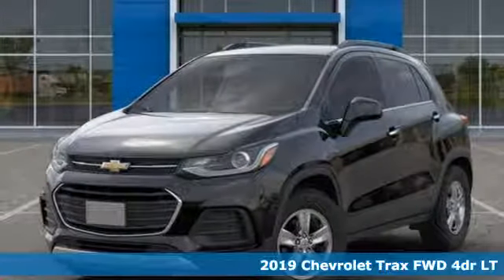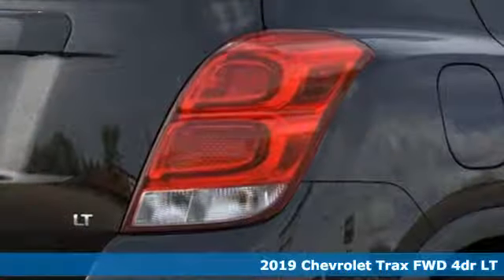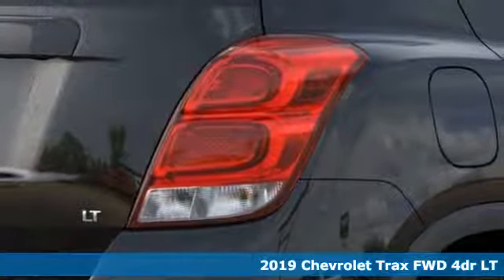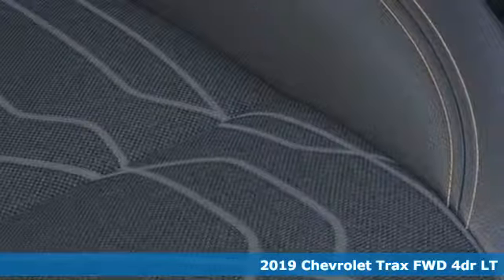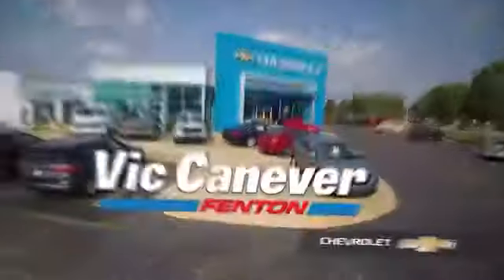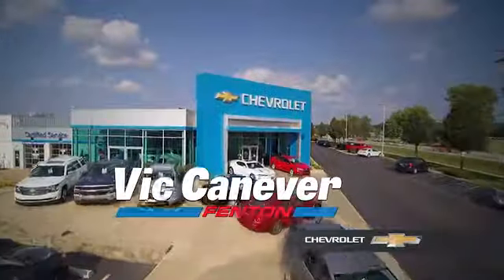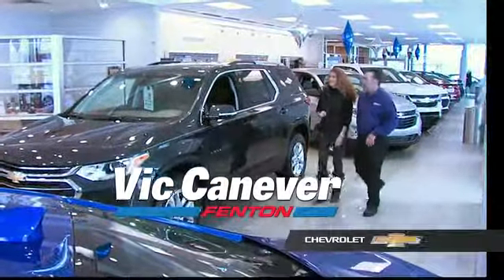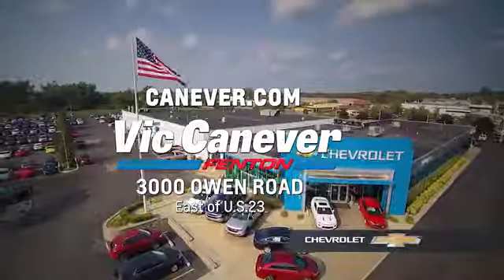New 2019 Chevrolet Trax Fenton MI Grand Blanc, MI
Year: 2019
Make: Chevrolet
Model: Trax
Trim: LT
Engine: ECOTEC 1.4L I4 SMPI DOHC Turbocharged VVT
Transmission: 6-Speed Automatic
Color: Black
Interior: Jet Black
Stock #: 1773757T
VIN: KL7CJLSB9KB773757
BLOWOUT PRICING!!br$7,786 off MSRP!brbrVic Canever Chevrolet- Best Payment Period. The Car Dealership That Is Committed To A Low Pressure, Honest Approach To Doing Business. Serving YOUR Community Since 1969. Come Be A Part Of The Canever Family! All vehicles come with a complete predelivery inspection, a full detail, 1 FREE OIL CHANGE, 1 FREE TIRE ROTATION AND A Free Tank Of Gas! Prices includes GM Employee Discount less all compatible/available rebates listed. Sales tax, title, license, doc fee, and CVR fee are also required. May require financing through Gm Financial. Not all vehicles qualify. See dealer for details.brbrBlack Metallic 2019 Chevrolet Trax LT FWD 6-Speed Automatic ECOTEC 1.4L I4 SMPI DOHC Turbocharged VVTbrbr26/31 City/Highway MPG Price includes: $1,500 - General Motors Consumer Cash Program. Exp. 02/28/2019, $750 - Chevrolet Select Market Bonus Cash. Exp. 02/28/2019

Address:
3000 Owen Road